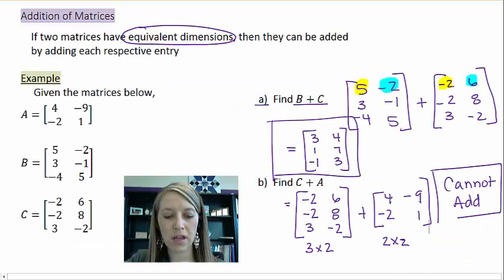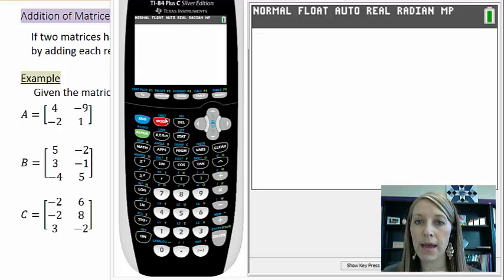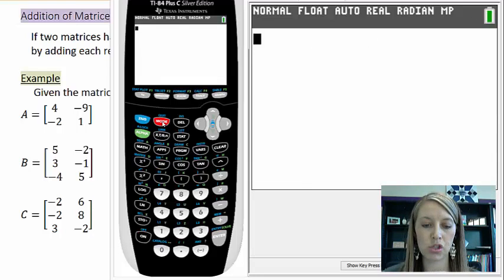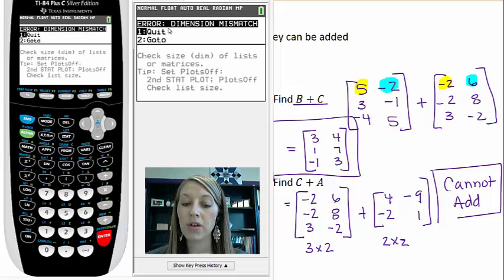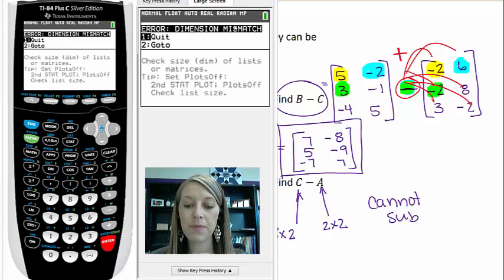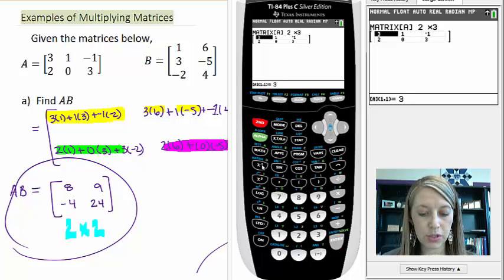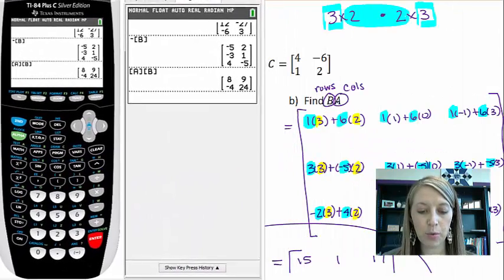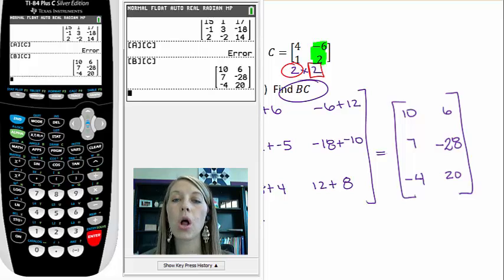5.3.6 Matrix Operations on the TI-84 Graphing Calculator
Matrix Operations on the TI-84 Graphing Calculator